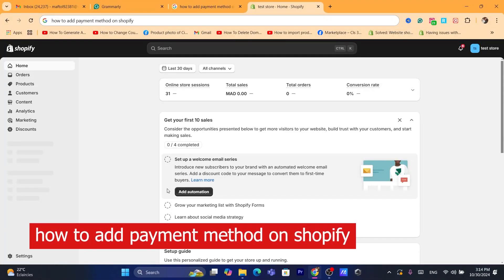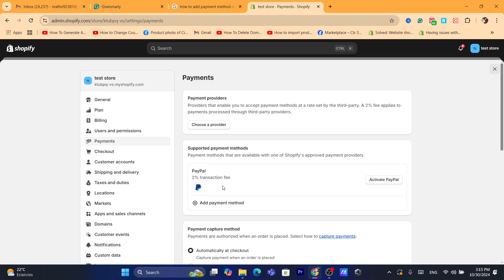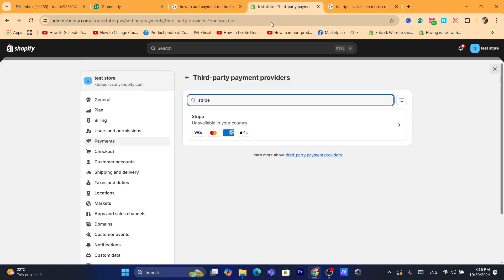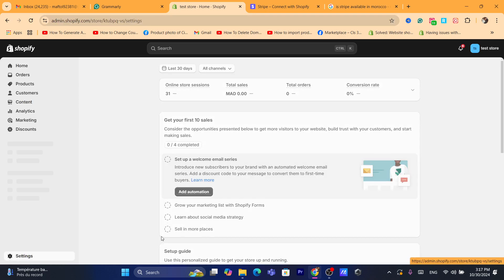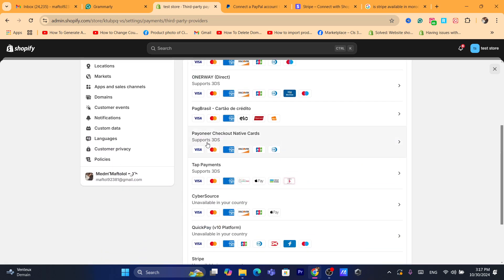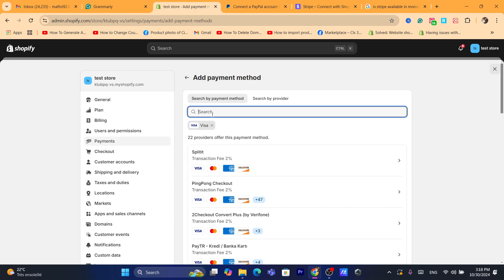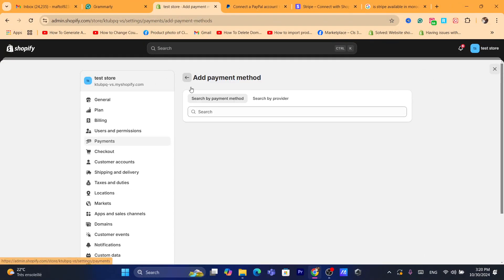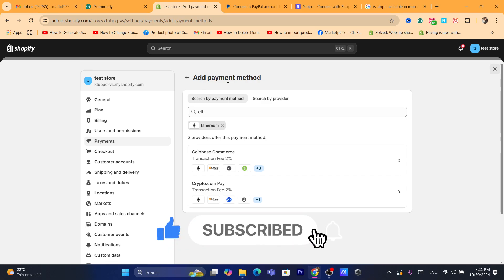How to Add Payment Methods on Shopify 2025 | Complete Shopify Payments Setup Guide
Looking to set up payment methods on your Shopify store? This super simple tutorial covers everything you need to know about enabling Shopify Payments and other payment gateways to offer secure and convenient options for your customers. Learn how to set up credit card payments, PayPal, manual payments, and more.

In this video, you’ll learn:

How to activate Shopify Payments for fast credit card processing
Setting up manual payment methods (e.g., bank deposits, cash on delivery)
Tips for optimizing your checkout experience with multiple payment options
Make your Shopify checkout smooth and convenient by adding various payment methods for your customers!